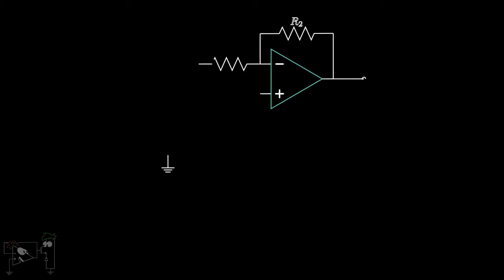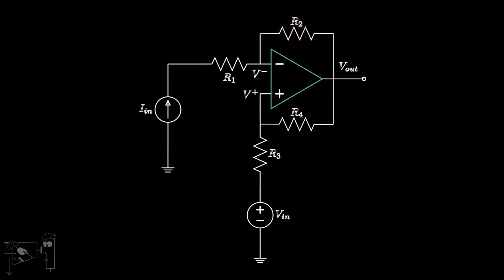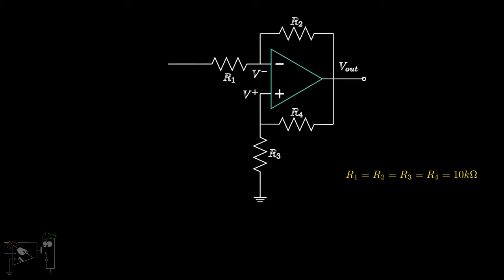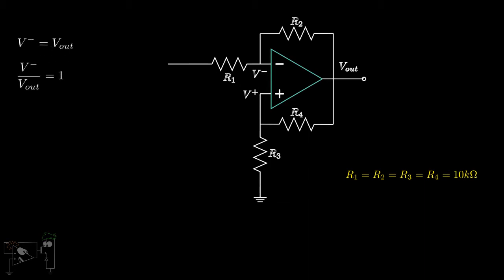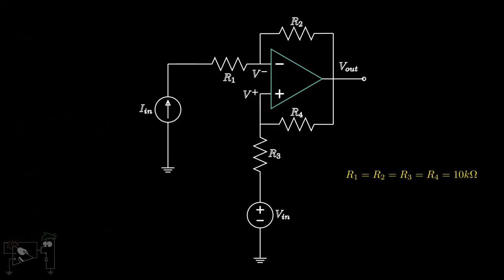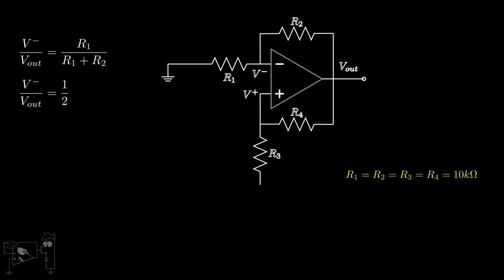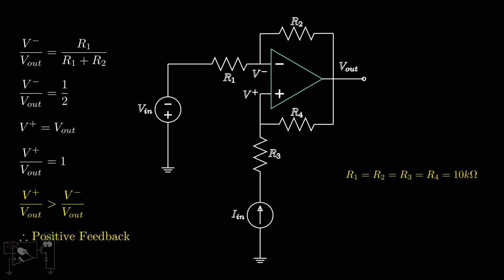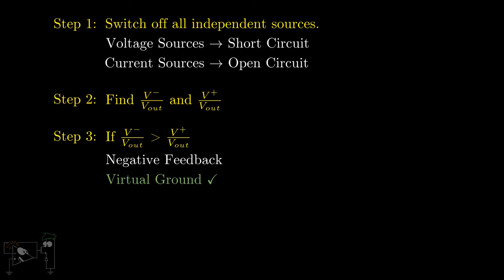15. Determining the Type of Feedback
What happens to an op amp when both it's inputs are connected in feedback? Is it positive feedback or negative feedback? Can we use virtual ground or not? In this video, we answer all these questions and present a step by step procedure to determine the type of feedback of an op amp when both its inputs are connecting in feedback.